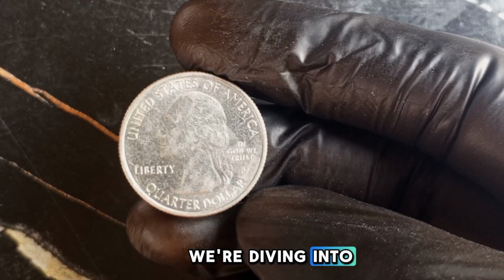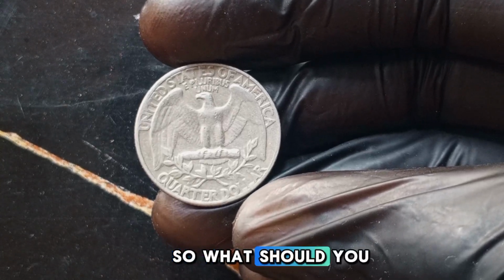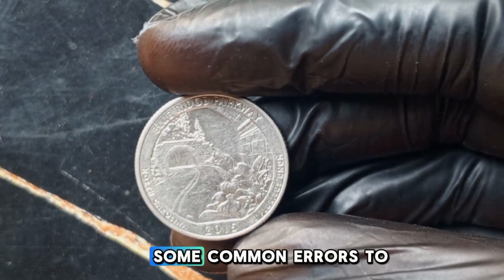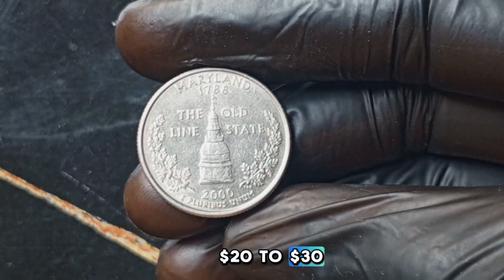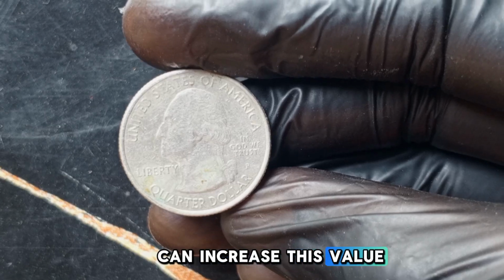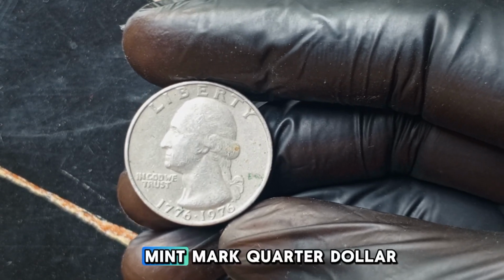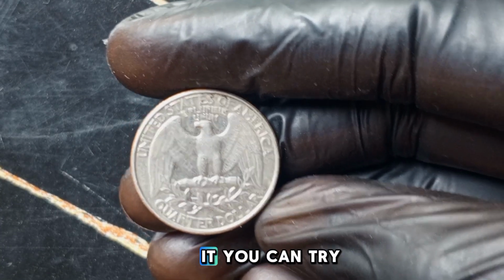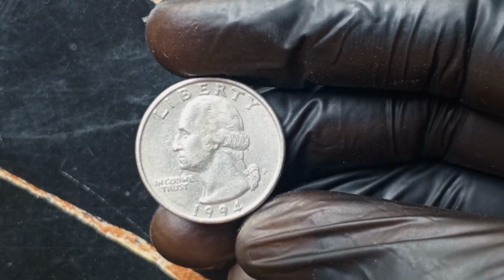MILLION DOLLAR 25 CENT; TOP 8 SILVER QUARTER DOLLAR COINS THAT COULD MAKE YOU A MILLIONAIER!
MILLION DOLLAR 25 CENT; TOP 5 SILVER QUARTER DOLLAR COINS THAT COULD MAKE YOU A MILLIONAIER!